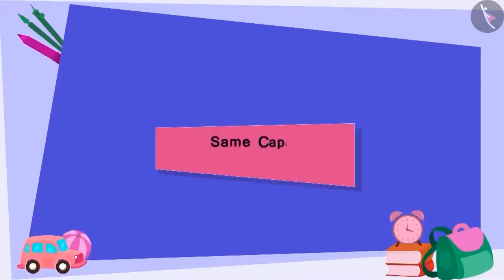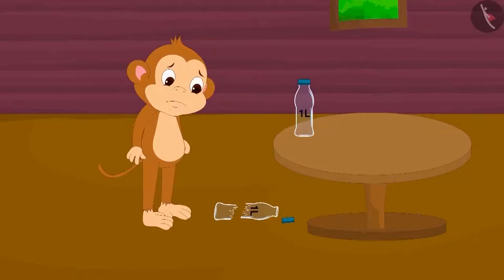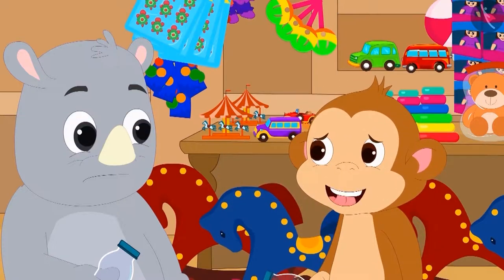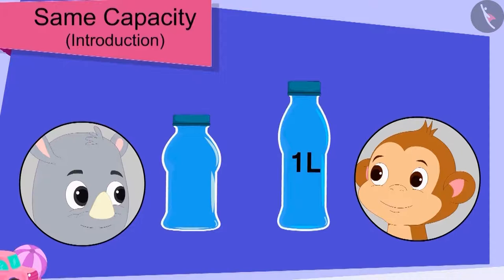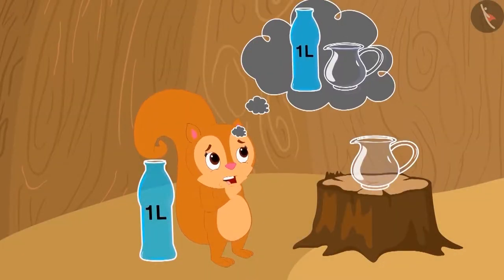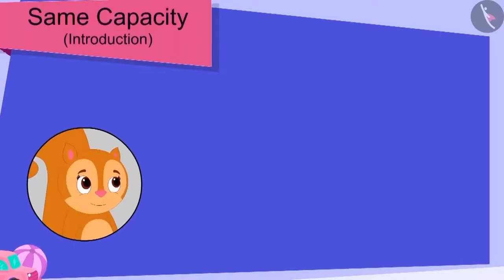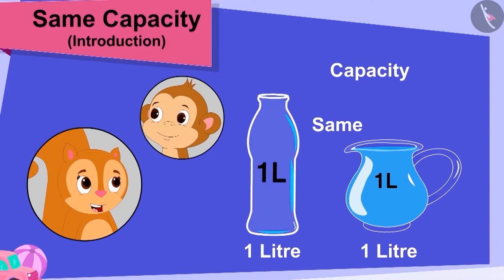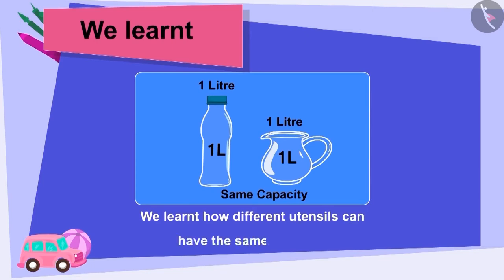Class 3 Maths Chapter 11 "Jugs and Mugs" (Part 10) cbse ncert